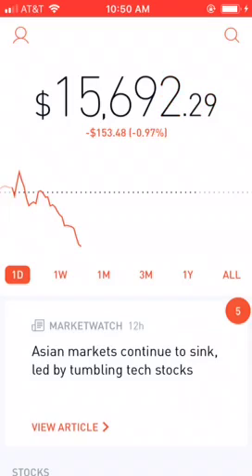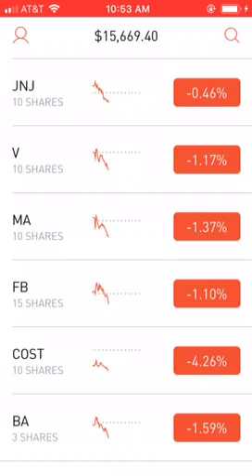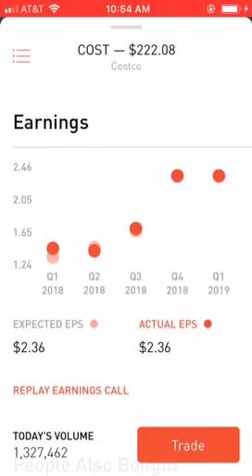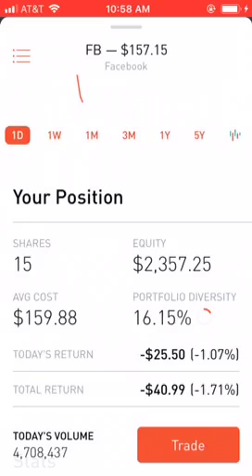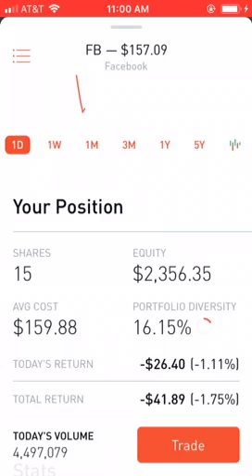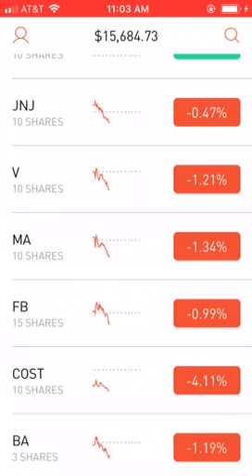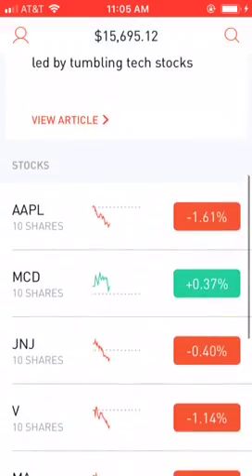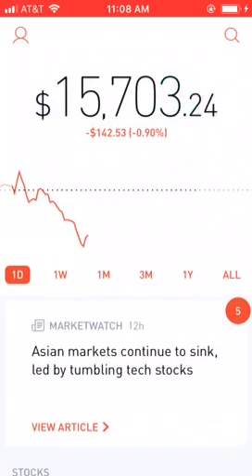Robinhood Portfolio Ep: 28 - Aggressive Stock Trading